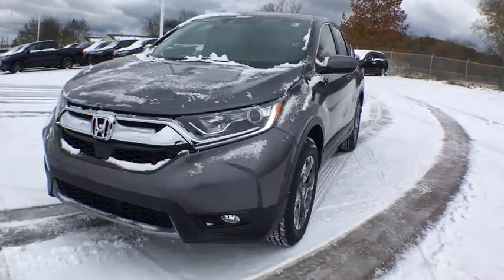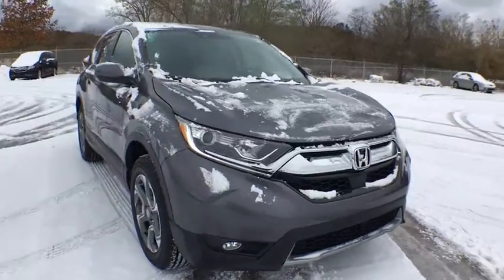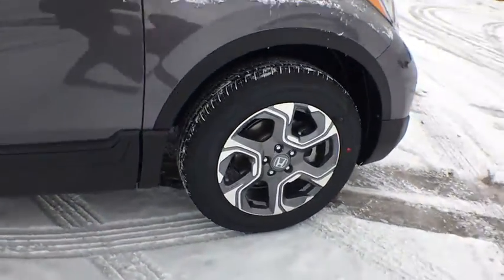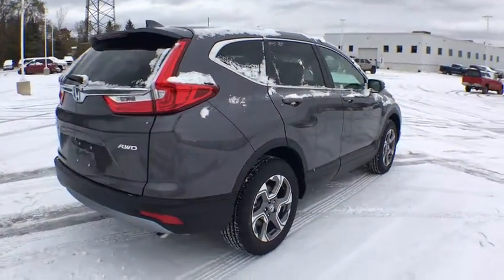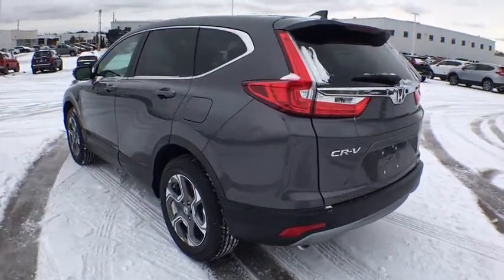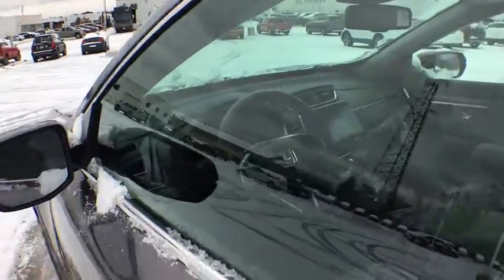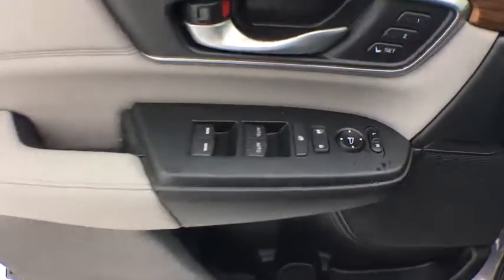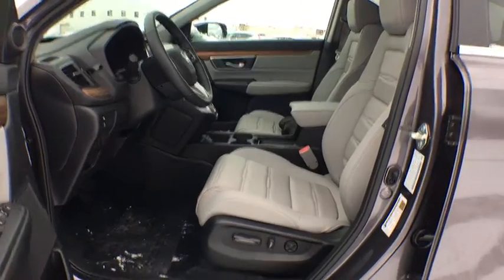2019 Honda CR-V Muskegon, Grand Rapids, Kalamazoo, Holland, Grandville, MI 19H1239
Modern New 2019 Honda CR-V available in Muskegon, Michigan at Betten Baker Honda. Servicing the Grand Rapids, Kalamazoo, Holland, Grandville, MI area.

Modern 2019 Honda CR-V EX-L AWD CVT 1.5L I4 DOHC 16V AWD.Recent Arrival! 27/33 City/Highway MPG